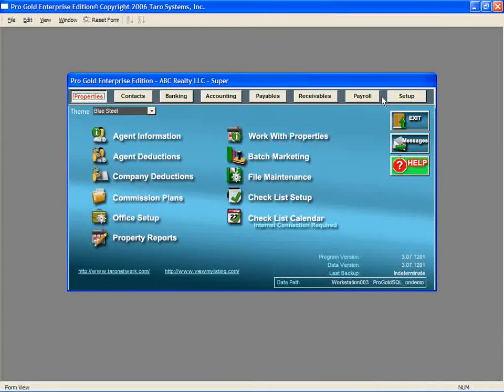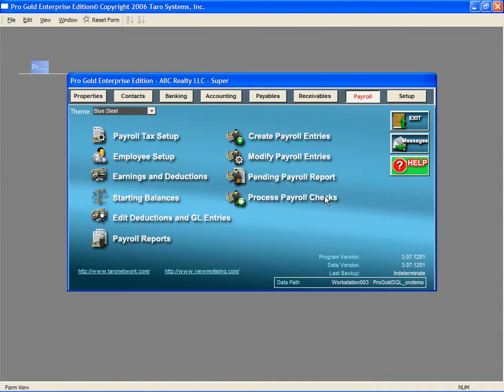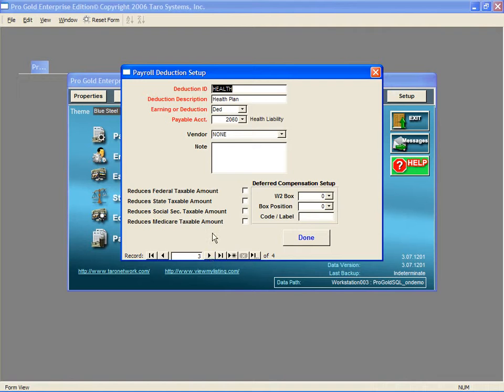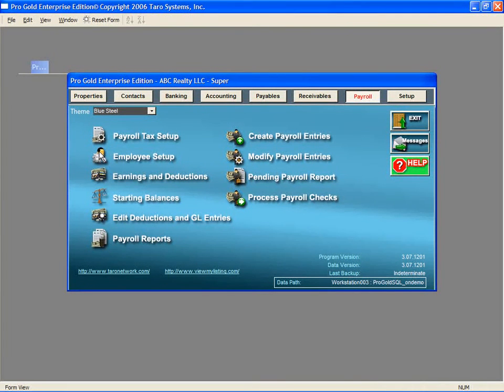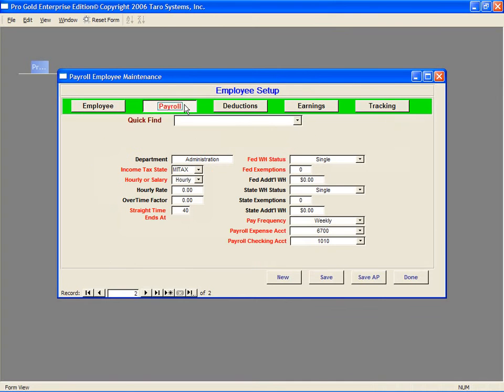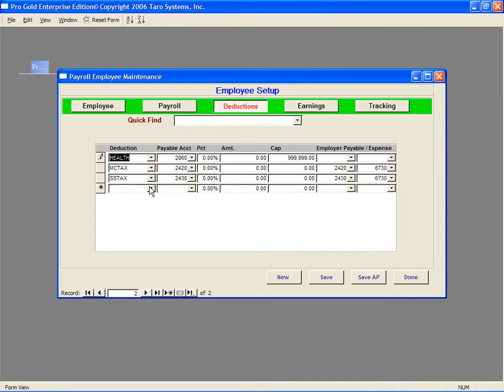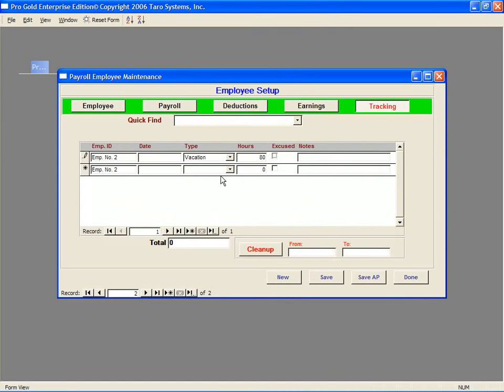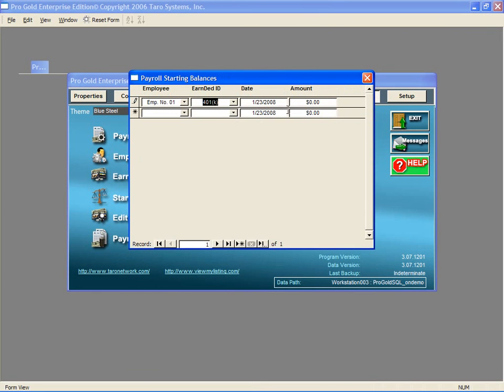ProGold i2 Topic 11 - Payroll Setup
The Payroll Setup session covers Payroll Tax Setup, Payroll Earnings and Deductions, Employee Setup (Earnings, Setup, Vacation Tracking), and Starting Balances.